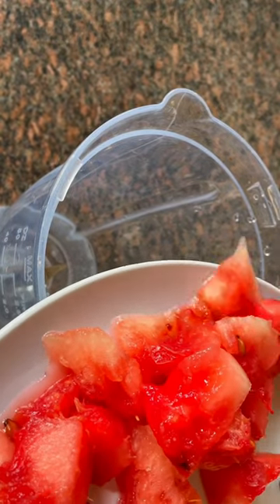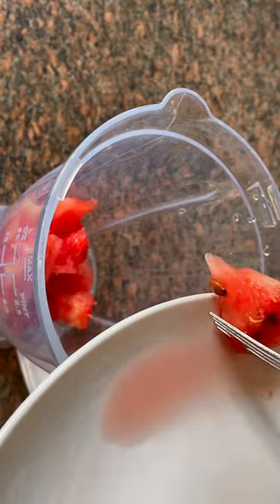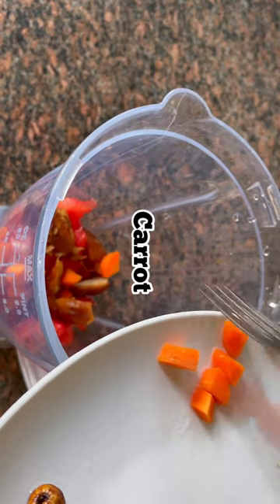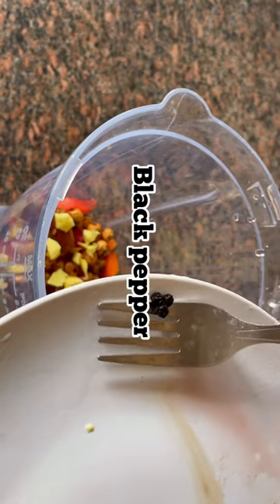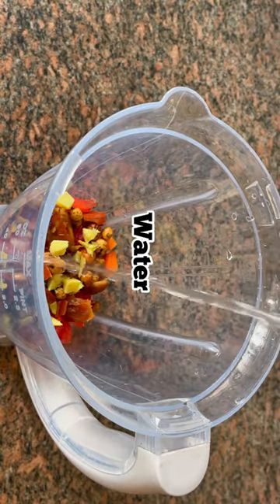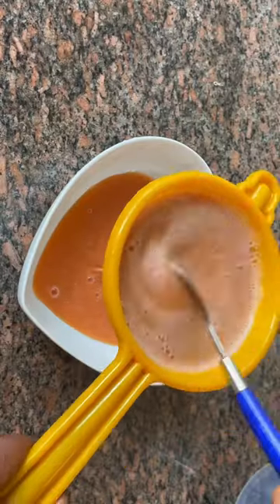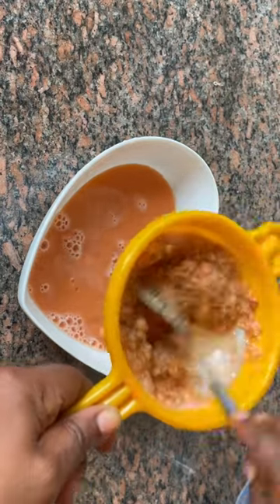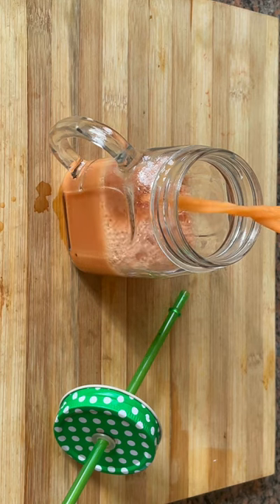GET STIFF ROD IN 5 minute💪| don’t take it if you are single🔥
Hello everyone, In this video I will be showing you how to make super active viagra drink at home.Kayanmata recipe.

we now have a vlog channel,

please I need your support.

Kayanmata Insta page :
Jmkay_organics

United state business page for our products